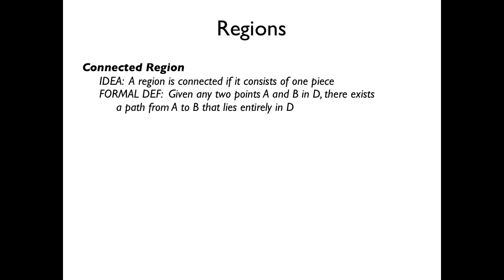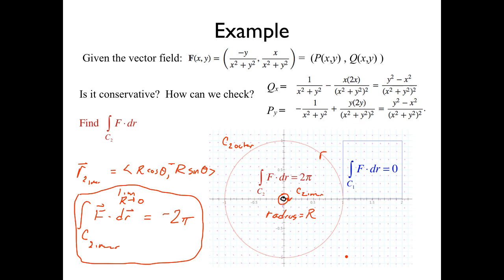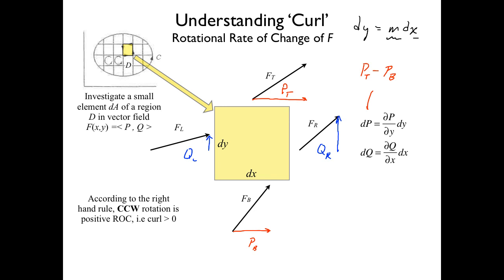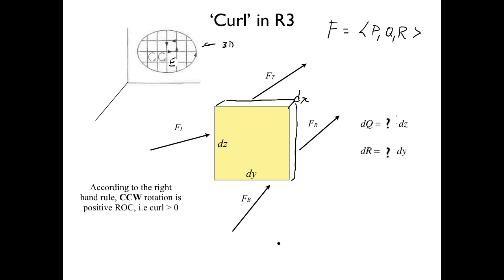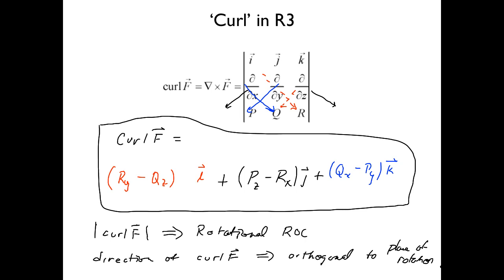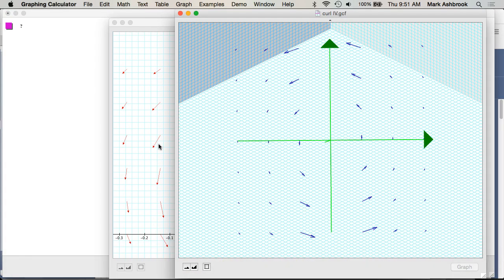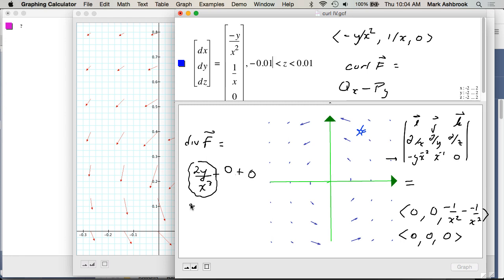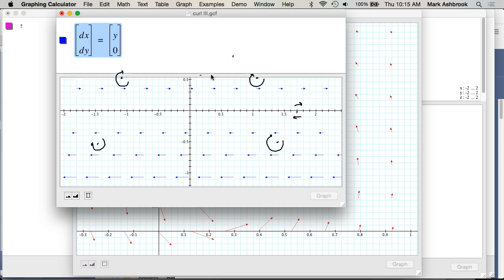MAT 272 Th Nov 16: Understanding Curl & Divergence